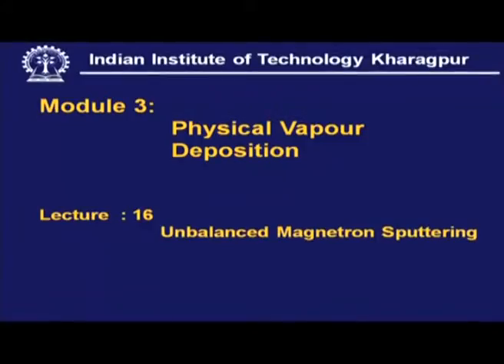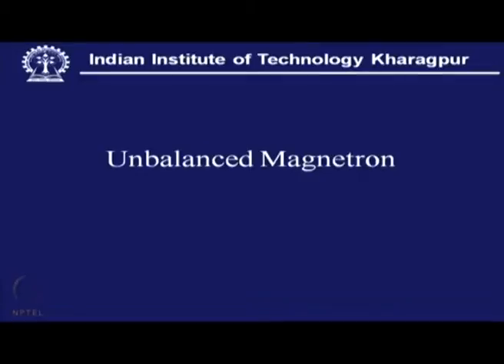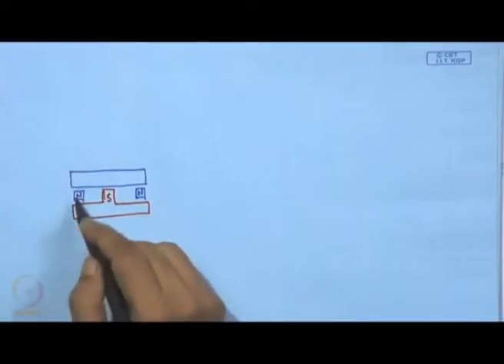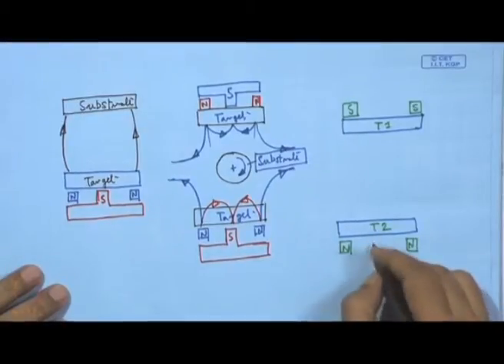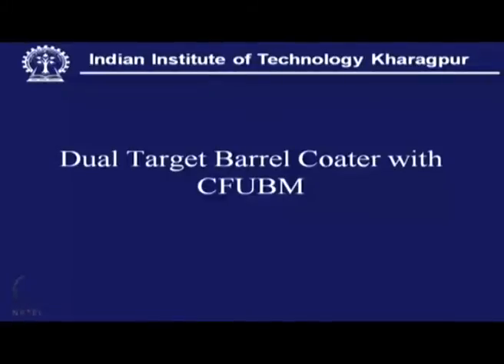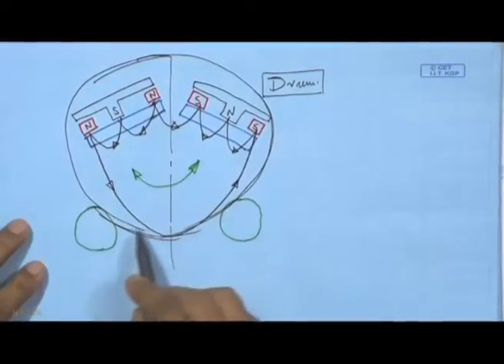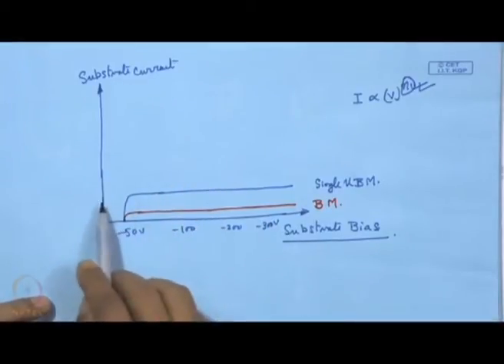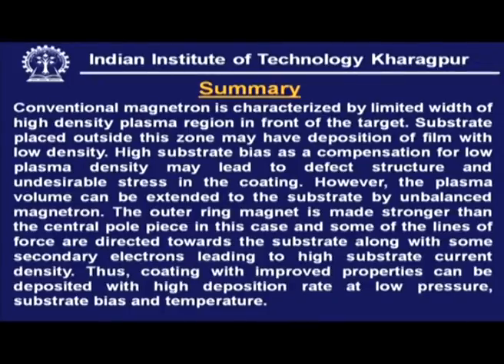Unbalanced Magnetron Sputtering